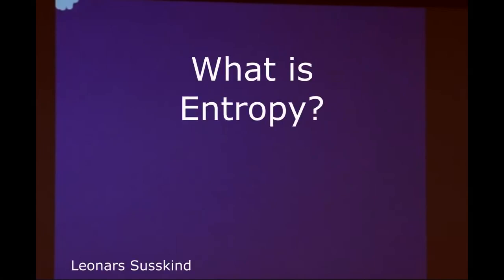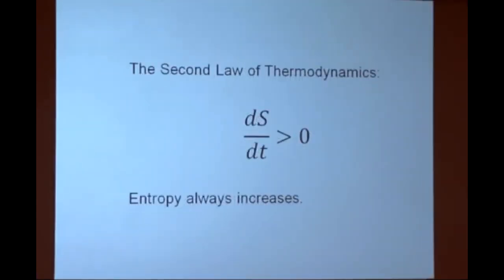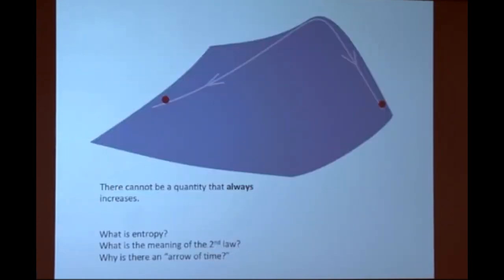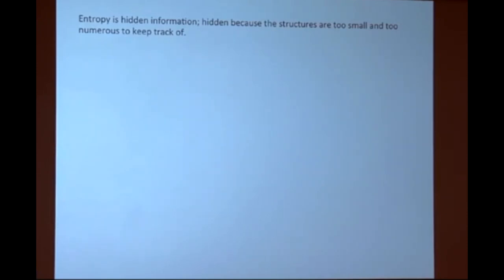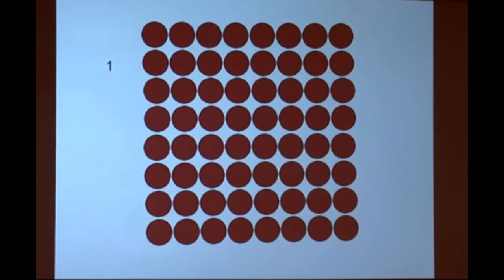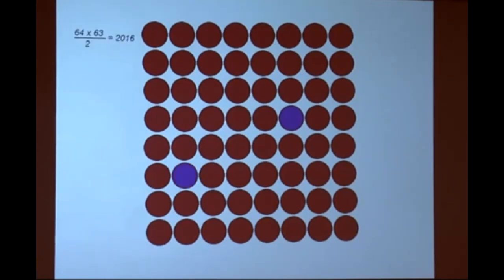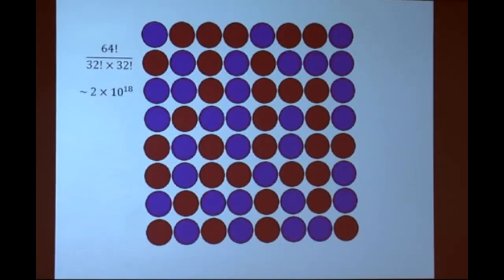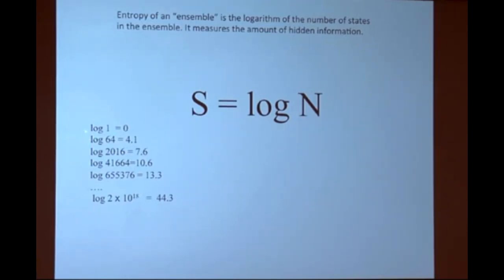Finally we know what entropy really is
Leonard Susskind on Finally we know what Entropy really is